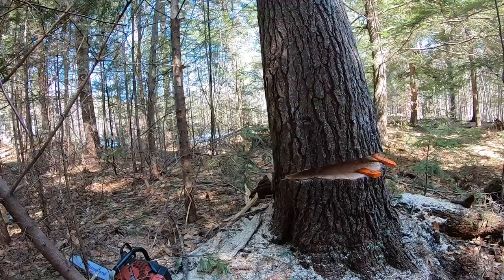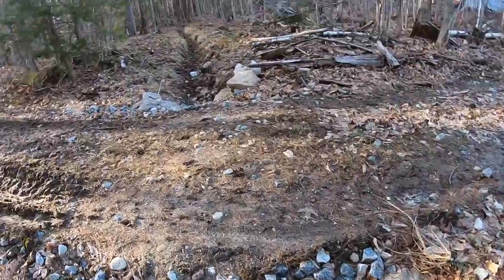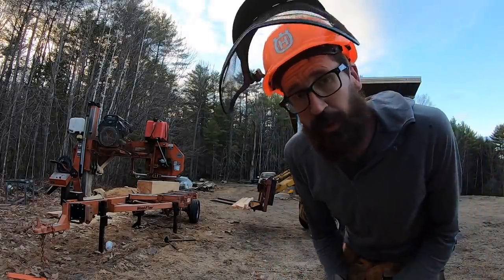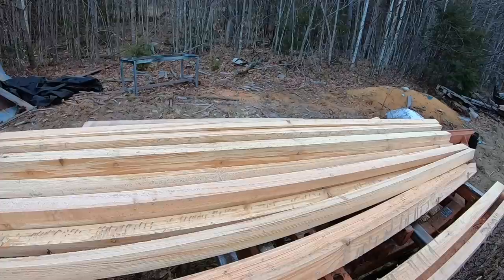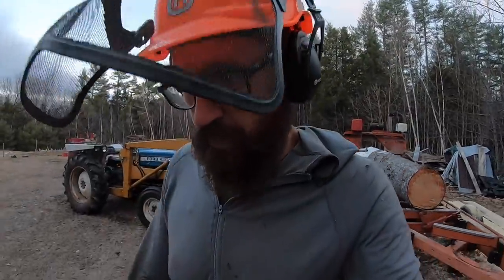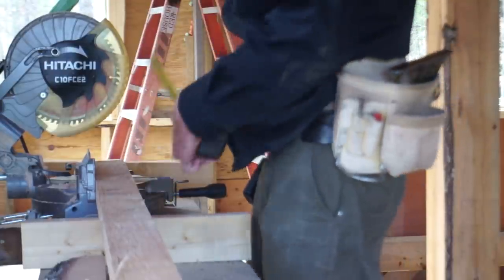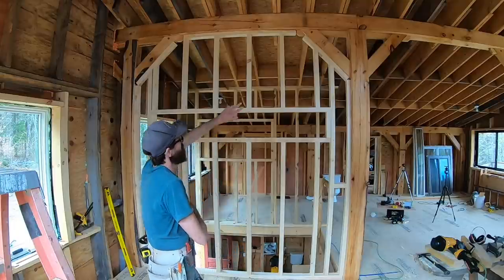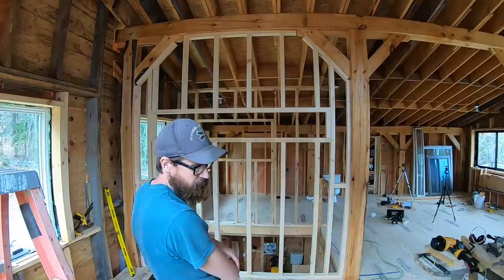Building a House from Trees SE 7 EP 8 Sawmilling a Wall from One Log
This week I mill up the butt log of that massive pine that I felled in the last video. I then proceed to build a wall in the interior of the house with the freshly milled 2"x3"s. Enjoy!